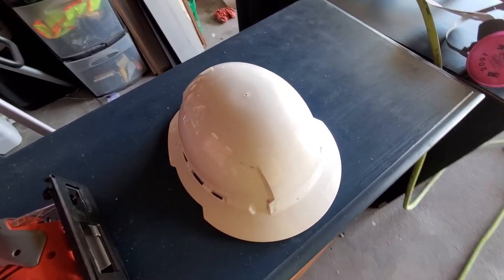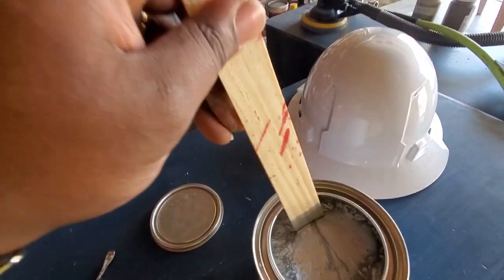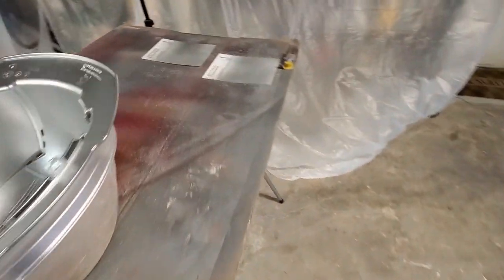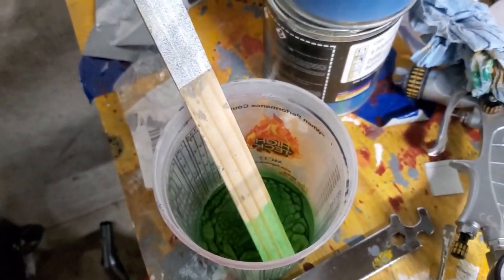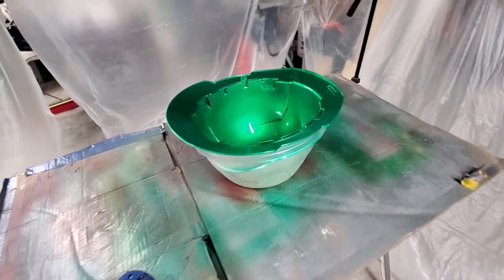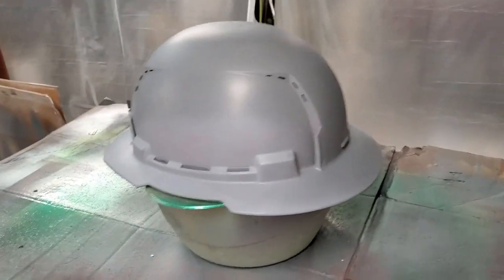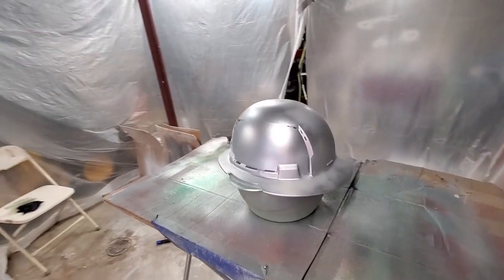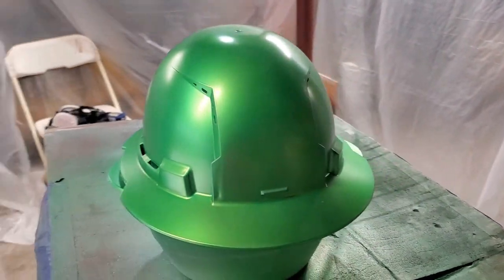Grant 7 "Riddle Me Green" Candy paint Concentrate with gold pearl project